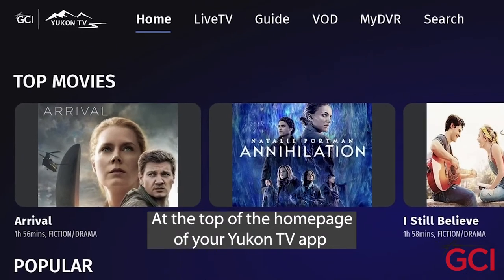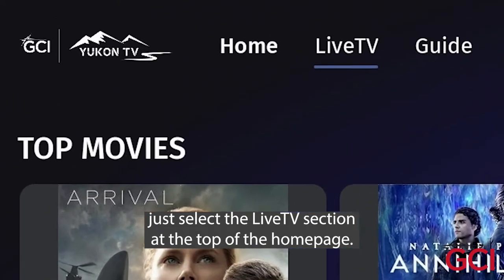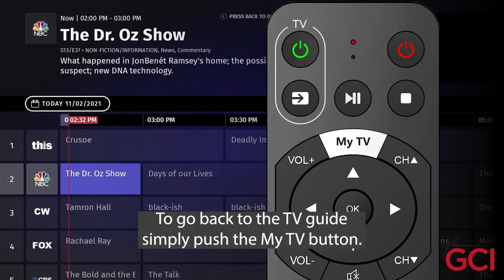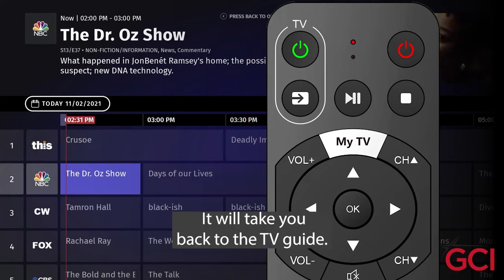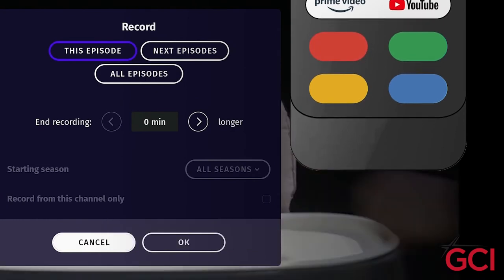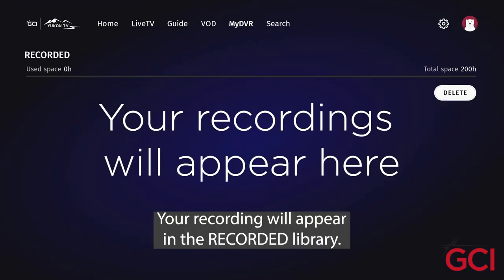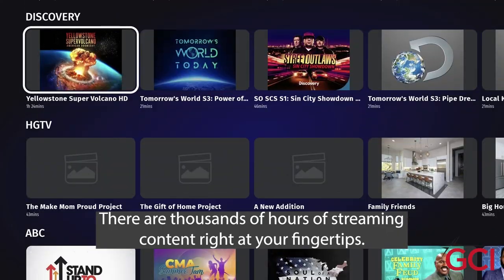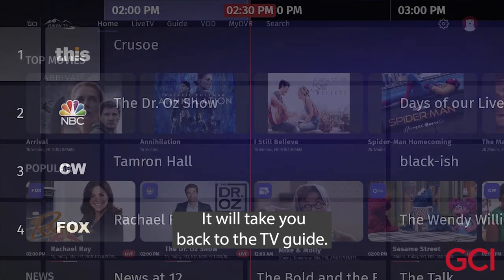Yukon TV | How to Use with EVO PRO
Introducing Yukon TV, our new streaming service that brings you the channels you love with the new features that will allow you to customize your experience like never before.